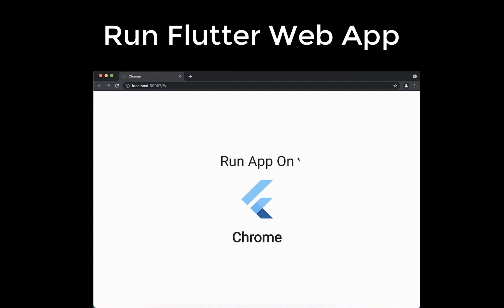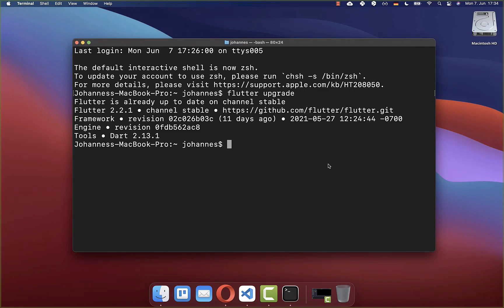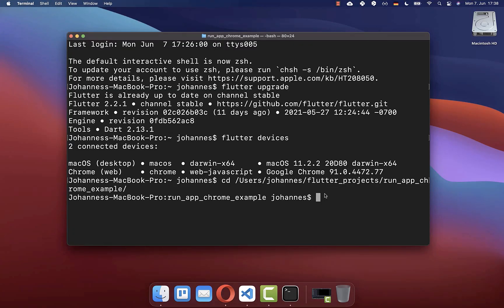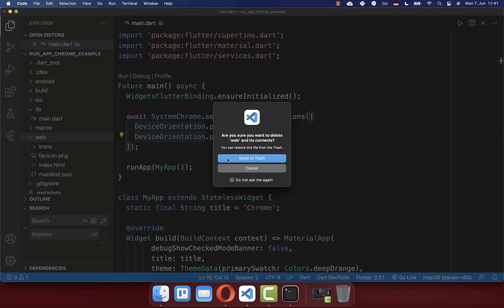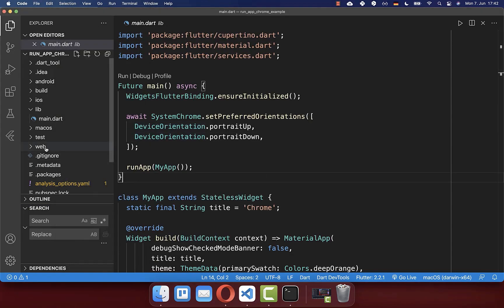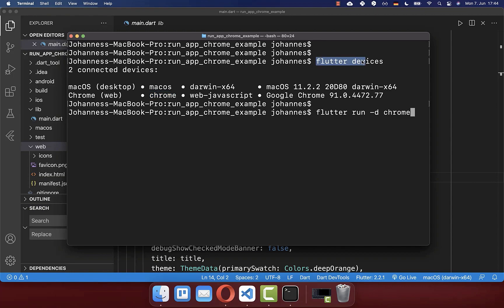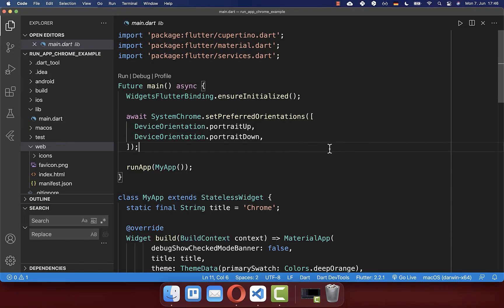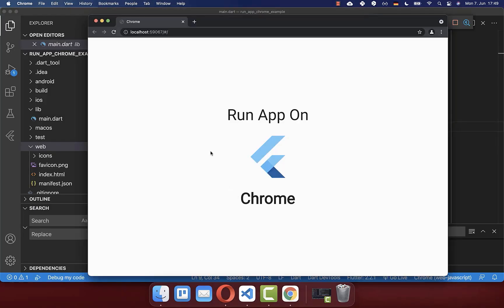Flutter Tutorial - How To Run Flutter Web App On Chrome? | In 120 Seconds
Learn how to run a Flutter Web App on Chrome in Flutter.

TIMELINE
0:00 Introduction Run Flutter Web App On Chrome
0:05 Install Web Environment Chrome
0:26 Add Web Folder To Flutter Project
1:00 Run Flutter Web App From Command Line
1:23 Run Flutter Web App From IDE